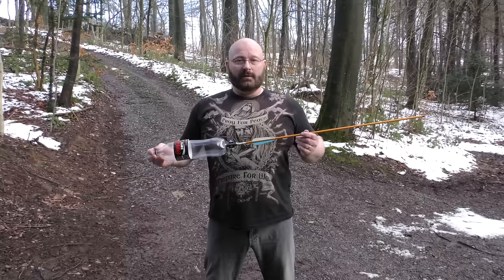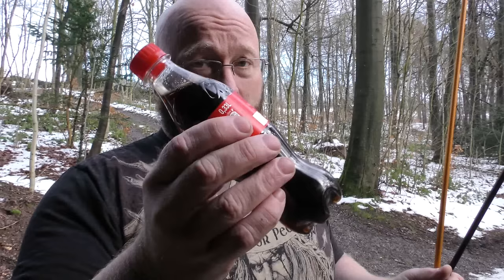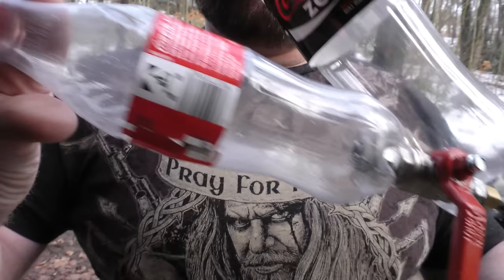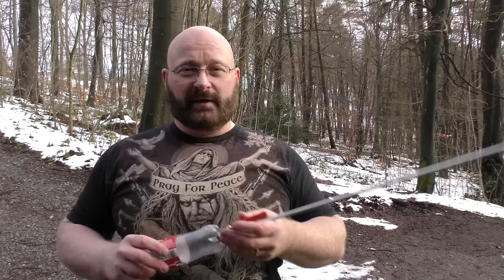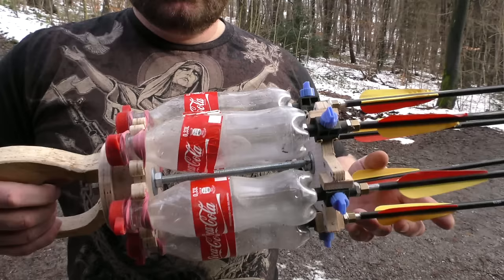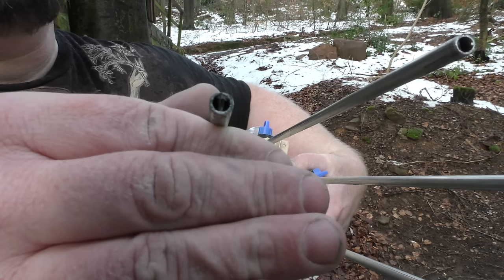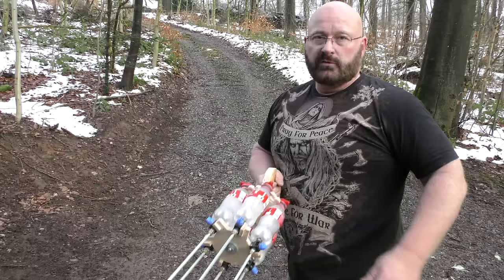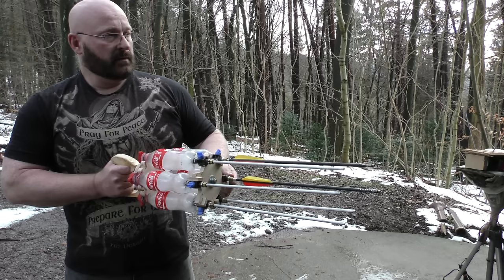"The Coke Bottle Gatling": Craziest contraption ever?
Achtung, die Rechtslage hat sich lange nach der Veröffentlichung dieses Videos geändert. Pfeilabschussgeräte benötigen nun eine behördliche Erlaubnis. Diese Waffen werden in Deutschland deshalb nicht mehr angeboten und ein Selbstbau ohne Erlaubnis wäre illegal.
Rechtlicher Hinweis: Da diese Objekte kein Geschoss durch einen Lauf treiben hat das BKA sie als Spielzeuge eingestuft. Link zum Gutachten (BKA assessment):
Charlie Allen's Big Blast Caps are great little devices that allow you to pressurize plastic bottles in order to use them as LOUD targets - but as this video shows, they can also help turning a Coke bottle into the main part of a deadly improvised crossbow...

This slips through a loophole in the otherwise very tight German gun law, as no bullet is guided THROUGH a tubular barrel. The arrow slips OVER the tube and therefore such arrow shooters are not covered by German gun laws at all. They are in fact toys in the eyes of the law.

Of course if things work, we HAVE to make them ridiculously more crazy. See the world's first bolt shooting Coke bottle revolver!